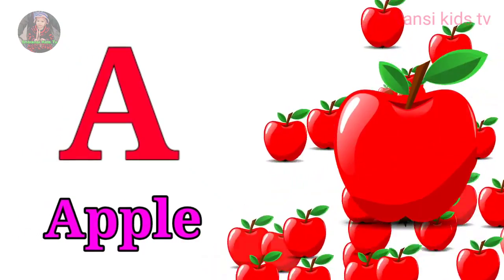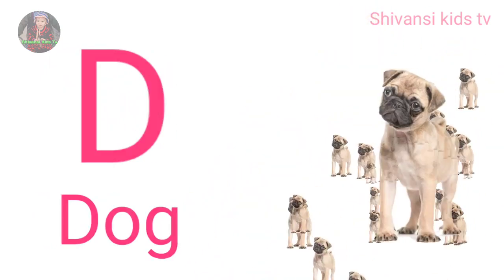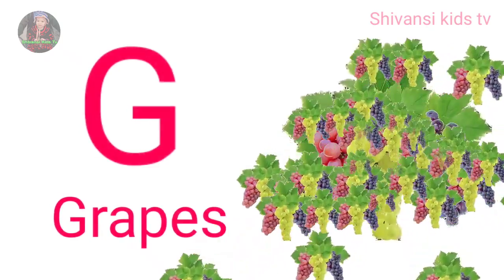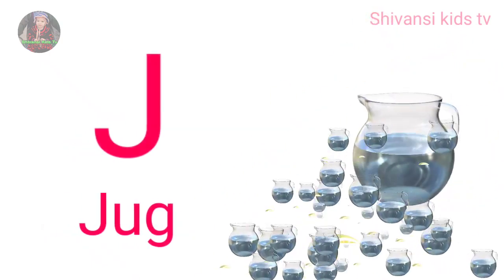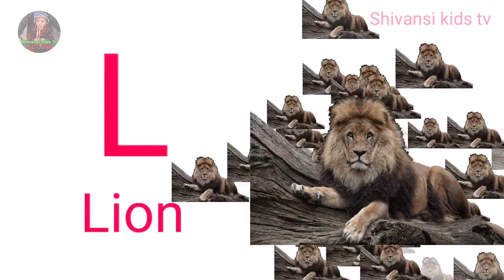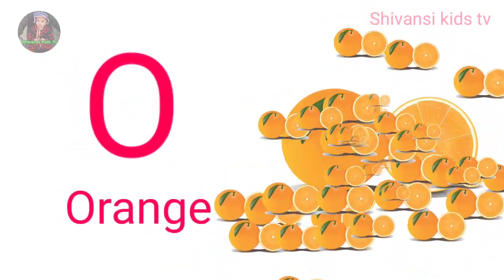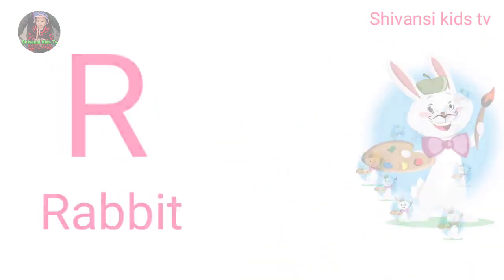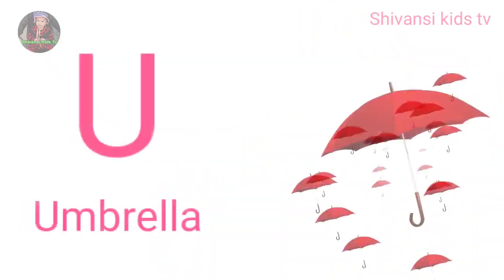a to z | a for apple | cartoon | abcd | hindi varnamala | chhote bacchon ki poem